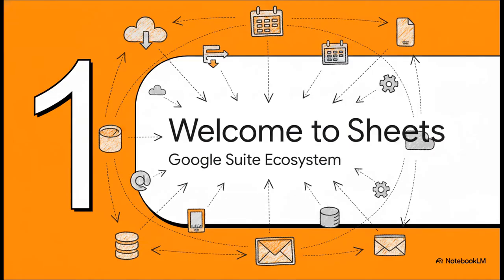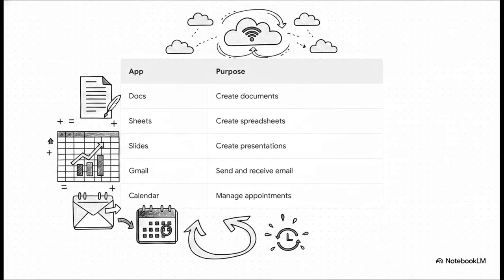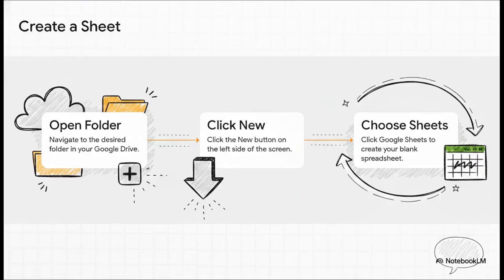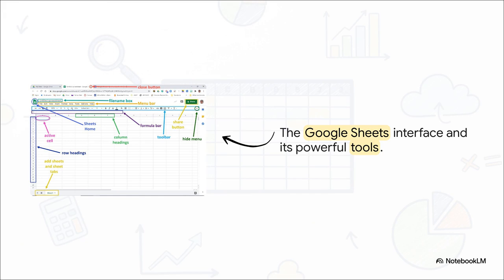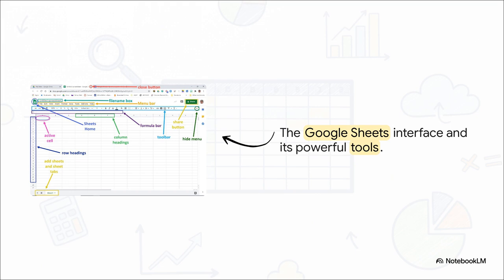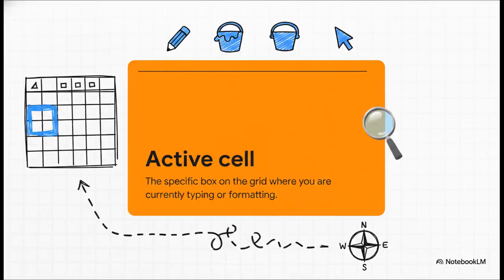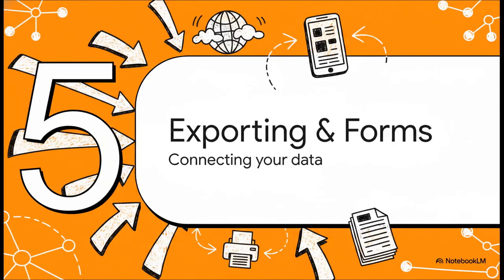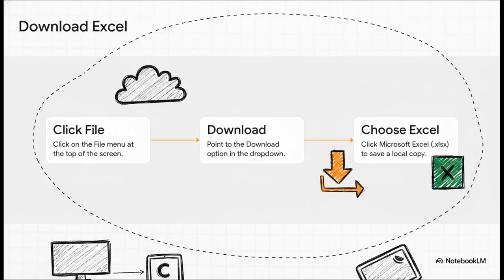Google Sheets Explainer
Explains Google Sheets and how to use it.